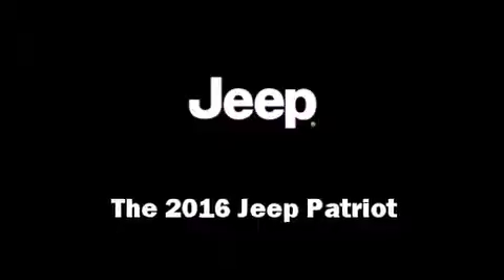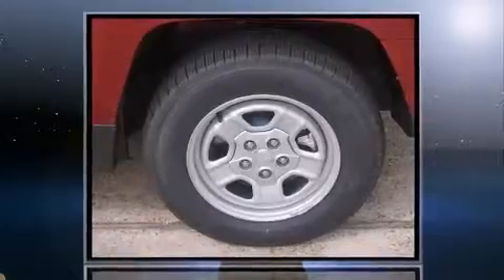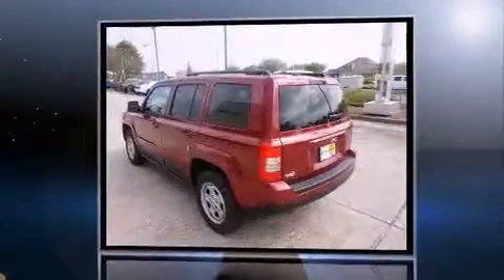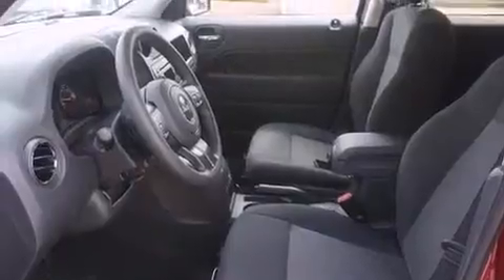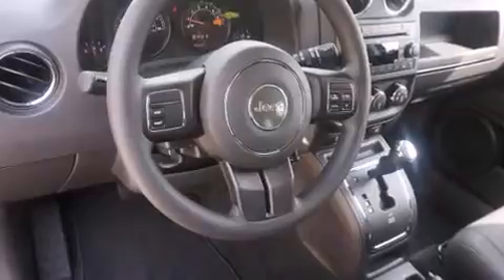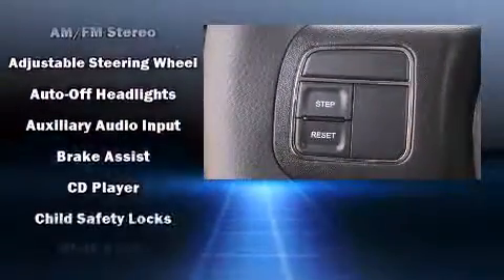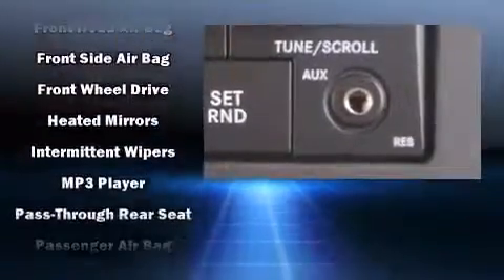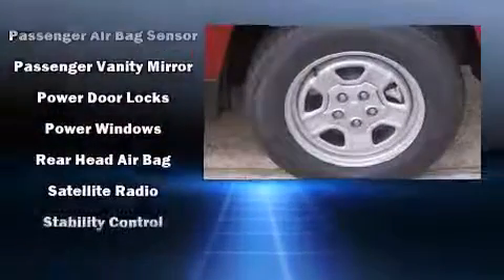2016 Jeep Patriot Sport FWD in Laplace, LA 70068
The 2016 Jeep Patriot. It features an automatic transmission, front-wheel drive, and a 2.4 liter 4 cylinder engine. Jeep prioritized practicality, efficiency, and style by including: an automatic dimming rear-view mirror, an outside temperature display, tilt steering wheel, cruise control, a roof rack, rear wipers, and more. You and your passengers will enjoy the stereo system, which includes a CD player with MP3 capability, and 4 speakers, providing excellent sound throughout the cabin. Jeep ensures the safety and security of its passengers with equipment such as: dual front impact airbags with occupant sensing airbag, front SIDE impact airbags, traction control, brake assist, anti-whiplash front head restraints, a panic alarm, and ABS brakes. Electronic stability control ensures solid grip atop the road surface, no matter how challenging the driving conditions. We pride ourselves in the quality that we offer on all of our vehicles. Please don't hesitate to give us a call.